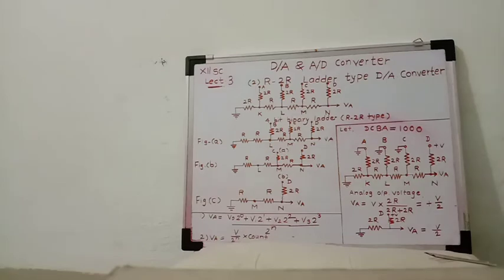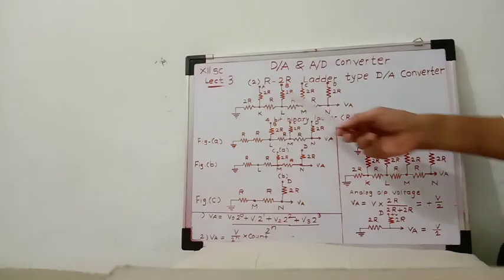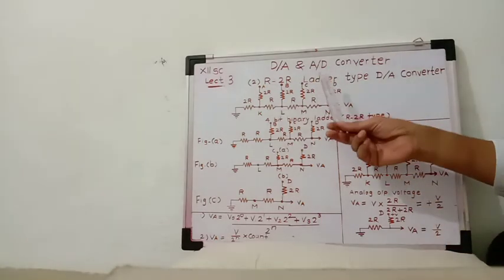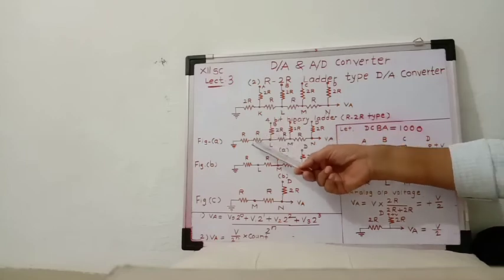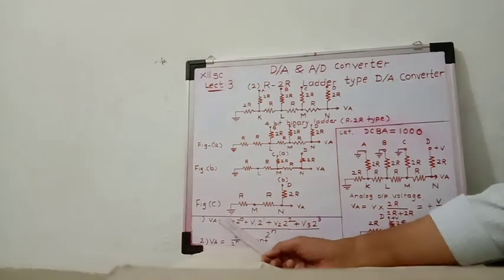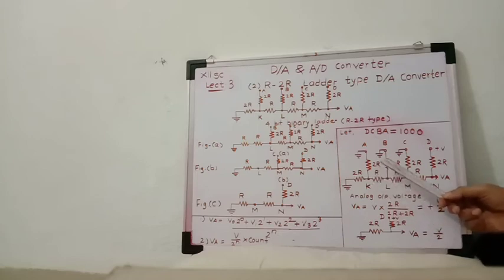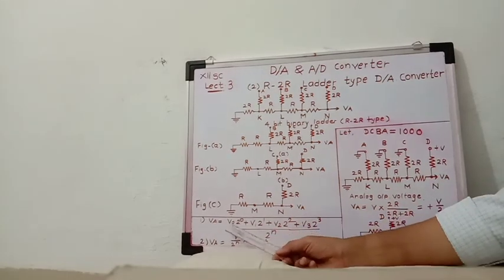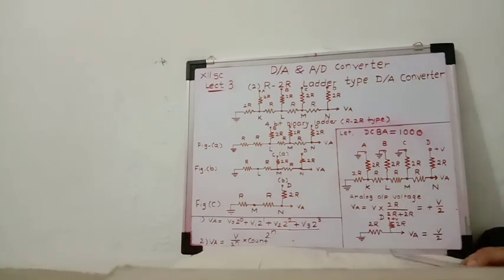R-2R ladder type DAC